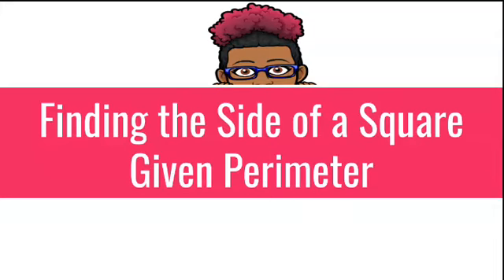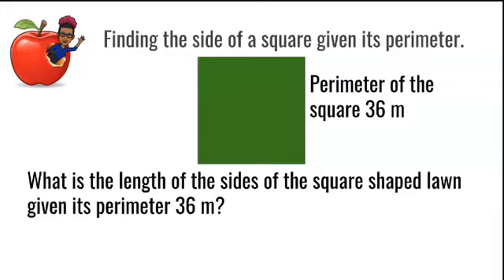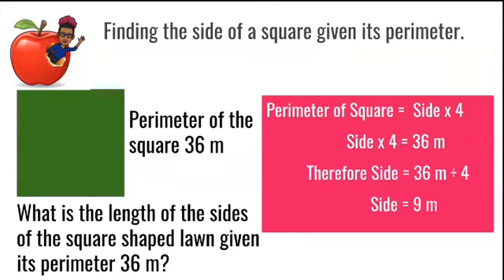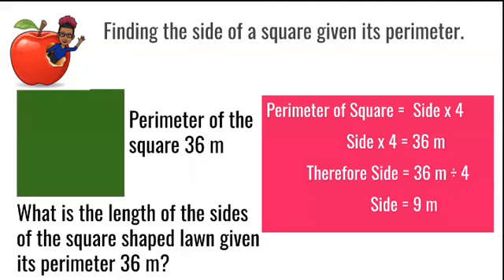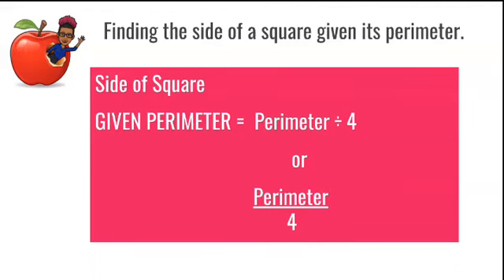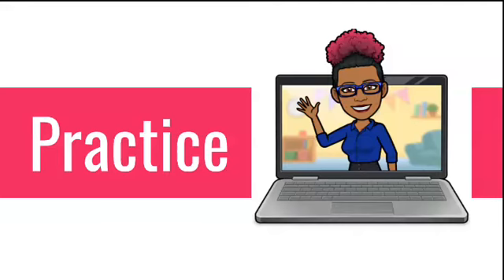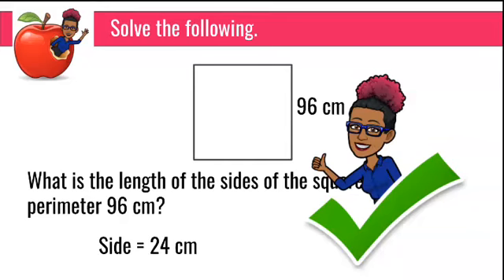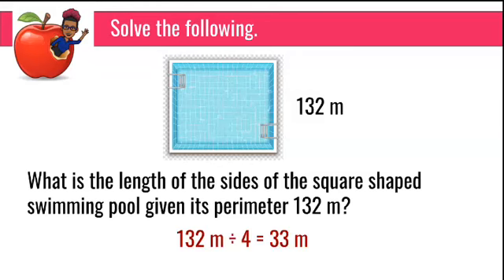FINDING SIDE OF A SQUARE GIVEN PERIMETER#around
Finding side of a square given perimeter